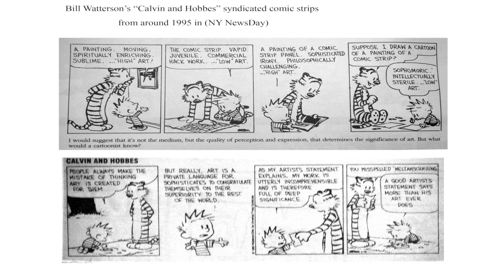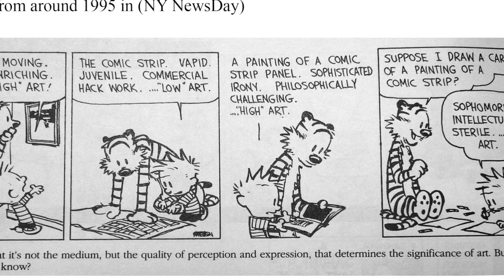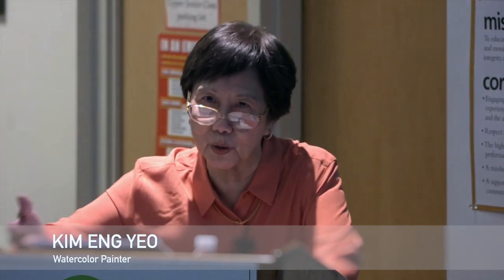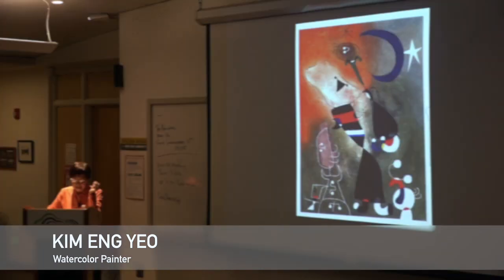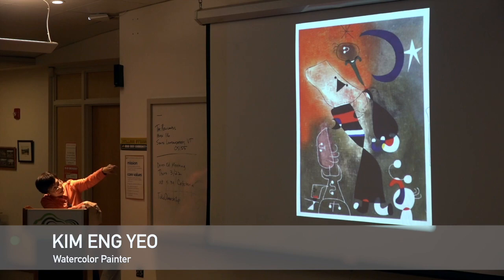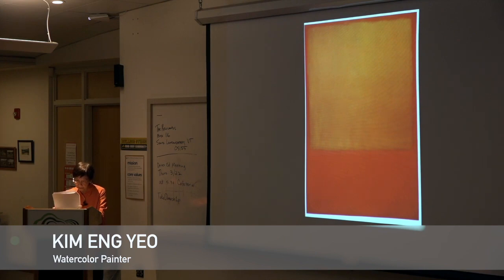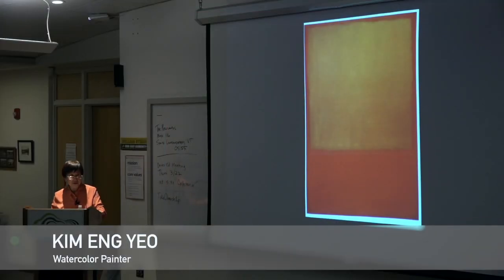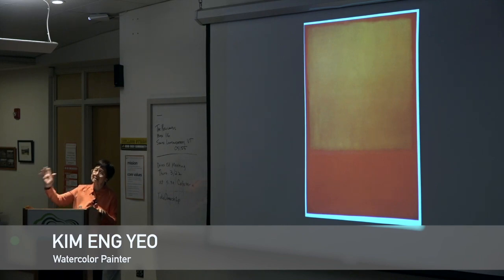GMALL Lectures - Abstract Art: How Do We Make Sense Of It?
Watercolor Painter, Kim Eng Yeo, addresses the challenges of modern and abstract art.